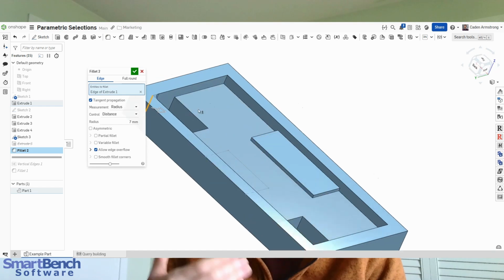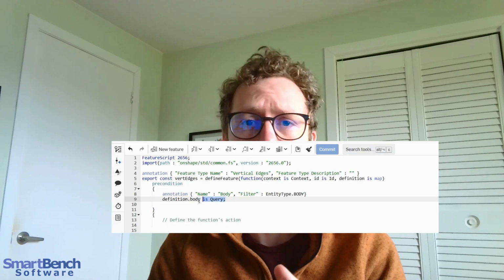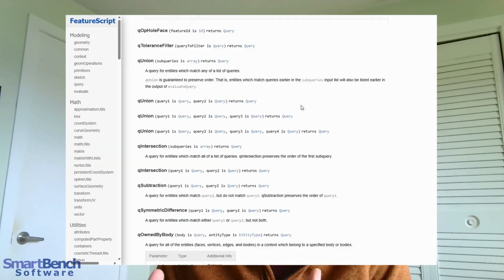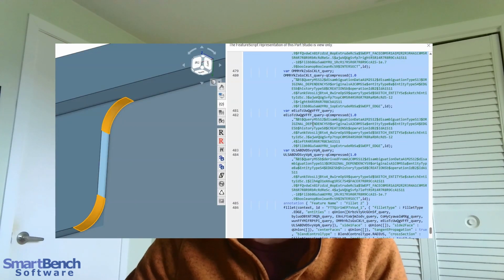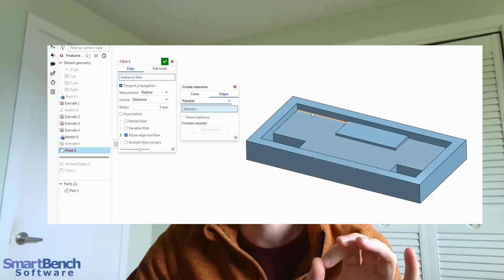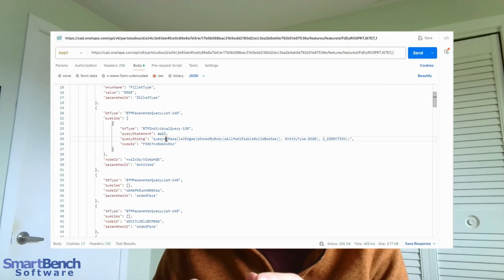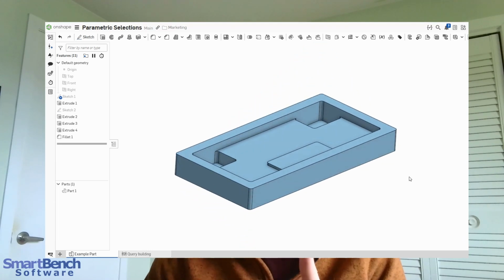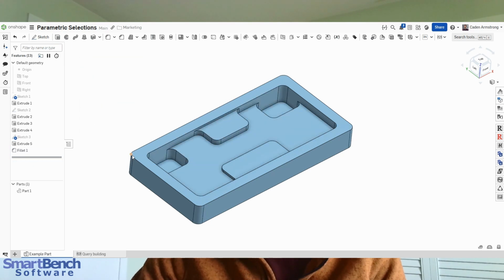Parametric Selection in Onshape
to learn more about custom development services. Integrations, FeatureScript, Custom Apps, Migrations, and more.

Did you know that Onshape technically supports parametric selections? Its just not something easily accessible - requiring use of the Onshape API. But like many things in the Onshape platform, no other CAD can do it. Parametric selections could make configurations even more powerful, opening up a lot of interesting design opportunities. If parametric selections were made available to the average user - how would it change your workflow?